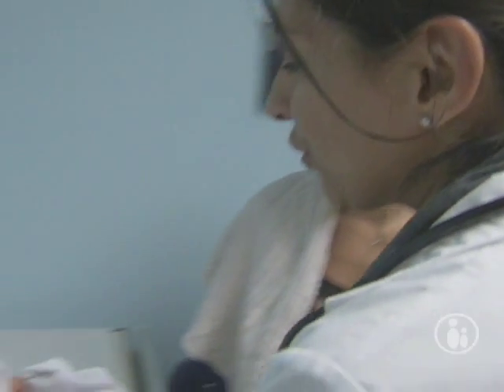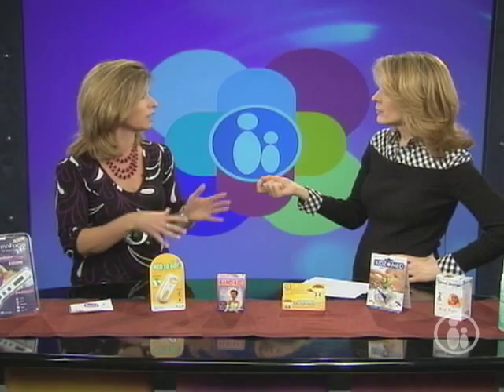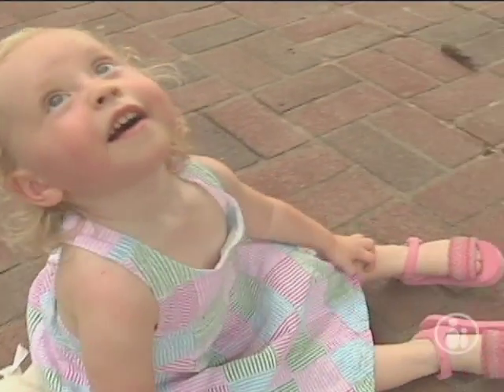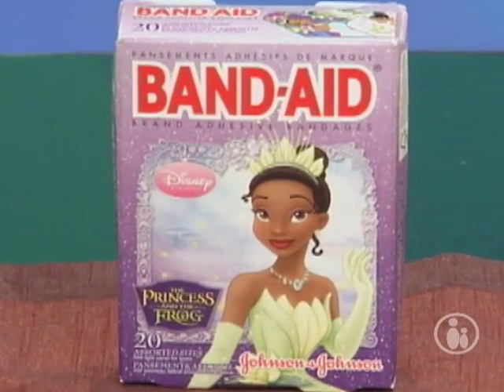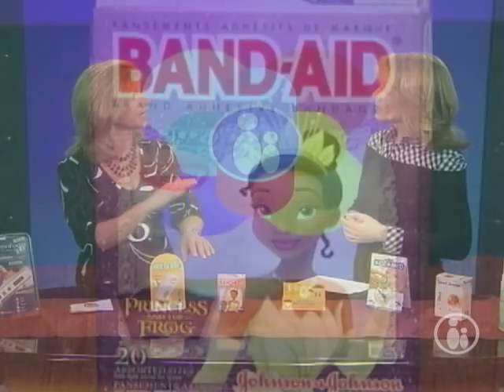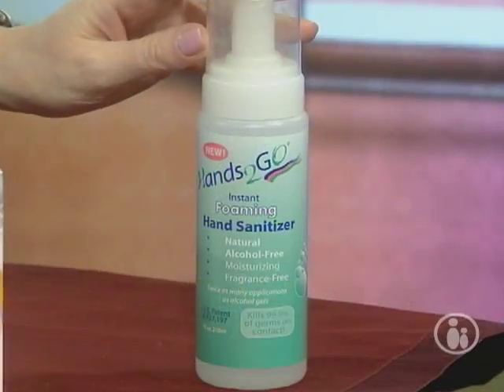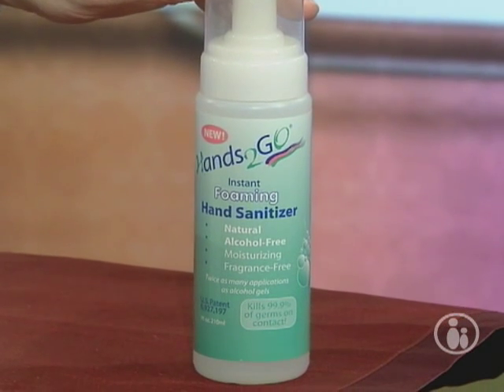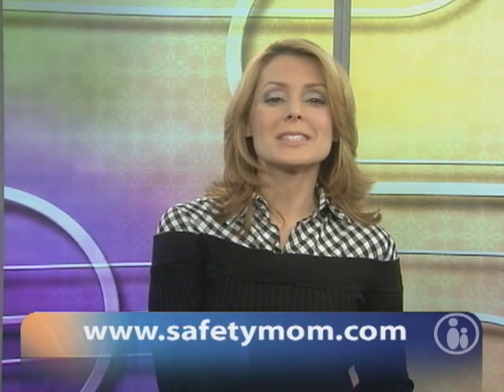Baby First Aid Kit | Parents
The Safety Mom shows Parents TV Host Juli Auclair what you need in your first aid kit for your baby in case of an emergency.